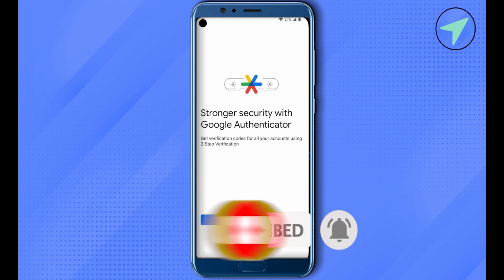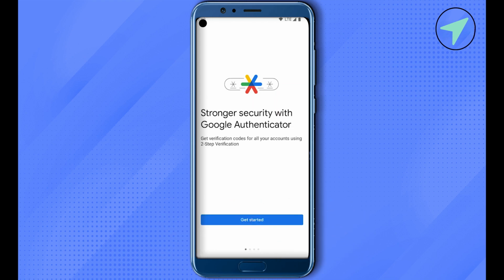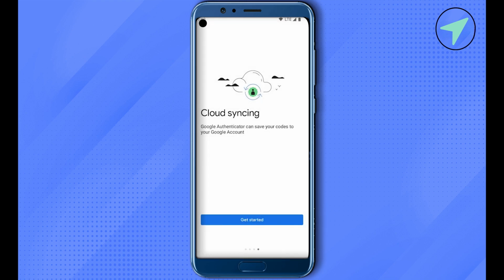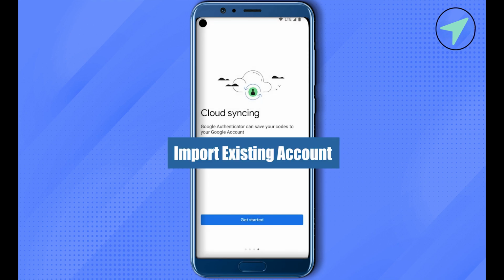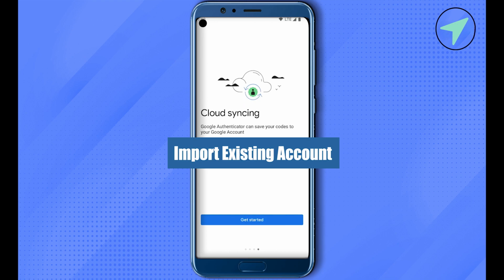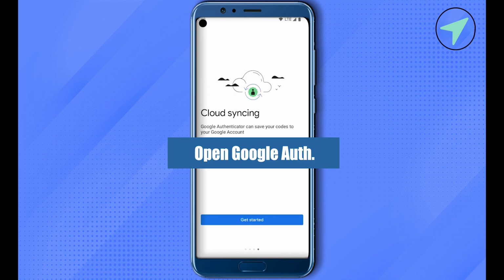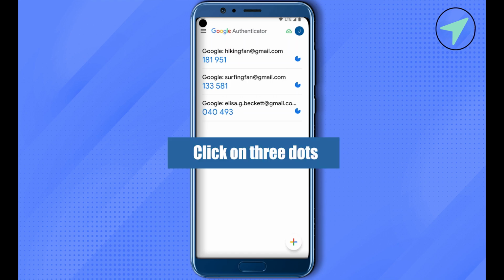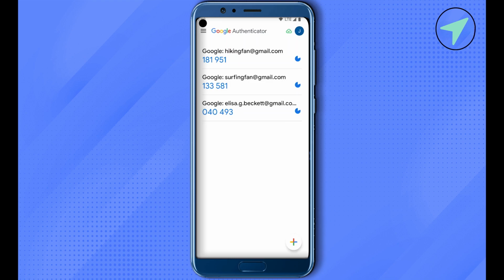How To Get Google Authenticator Code On New Phone (2025) Easy Tutorial